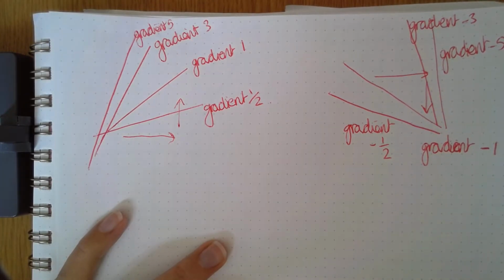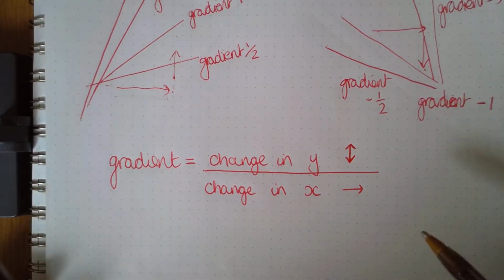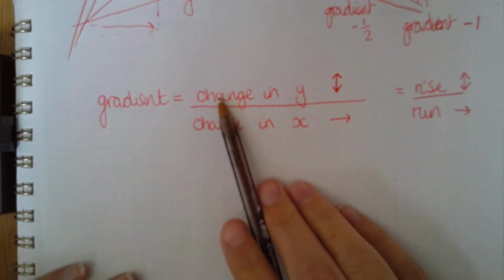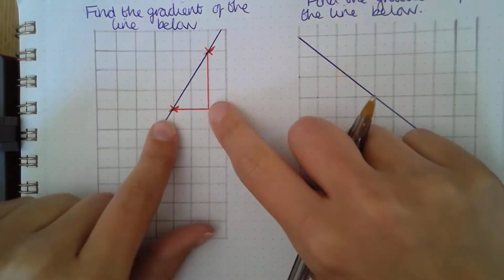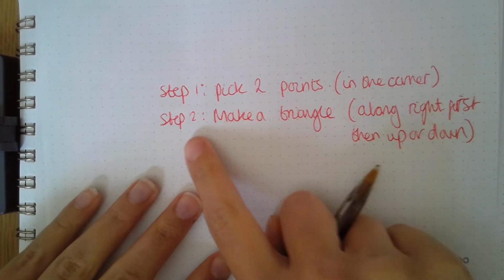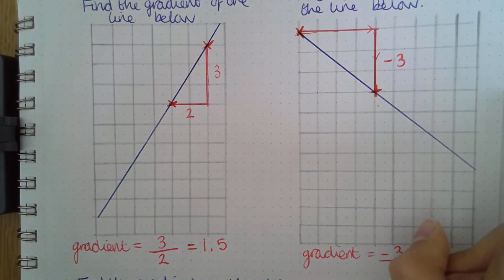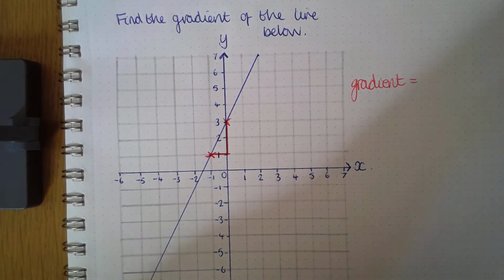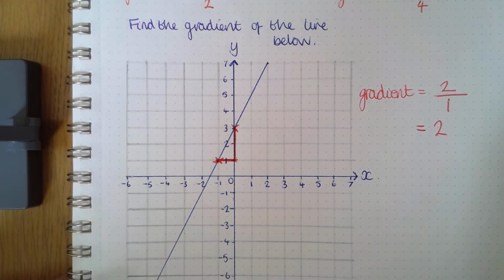Finding the gradient of a line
Talking through how to find the gradient of a line on a unit grid.